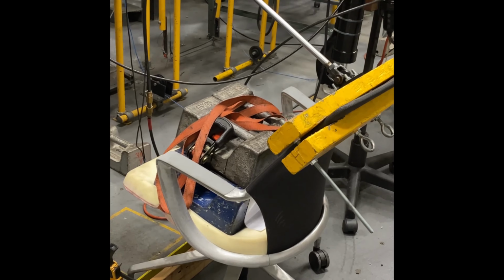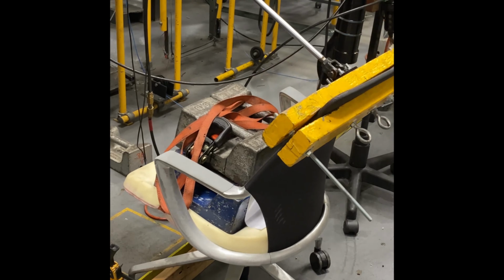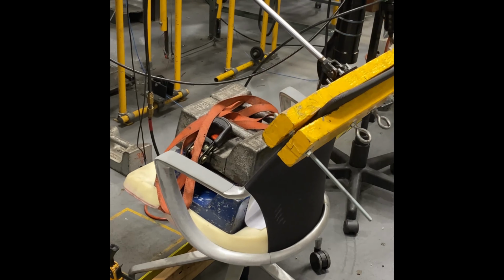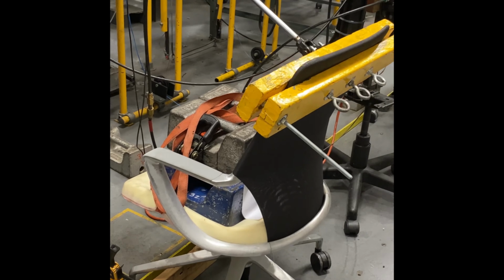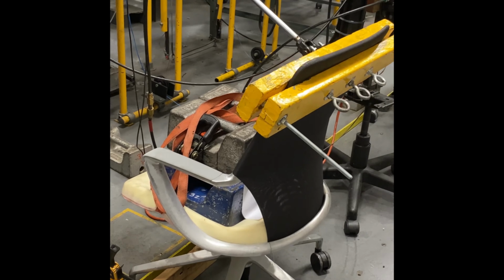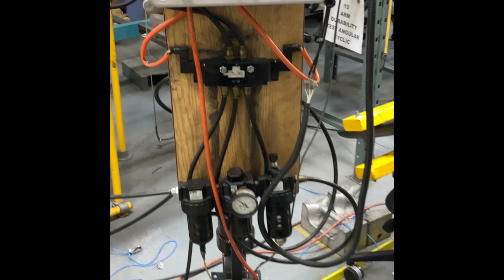BIFMA X5.1 Test #9 Tilt Mechanism Cycle Test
This video is about BIFMA X5.1 Test #9 which evaluates the ability of an office chair tilt mechanism to withstand the fatigue stress and wear caused by repeating tilting.

Cette vidéo porte sur l'essai BIFMA X5.1 test numéro 9 qui évalue la capacité du mécanisme d'inclinaison d’une chaise de bureau à résister à la fatigue et à l'usure causées par des inclinaisons répétées. En savoir plus sur les essais selon la norme BIFMA X5.1